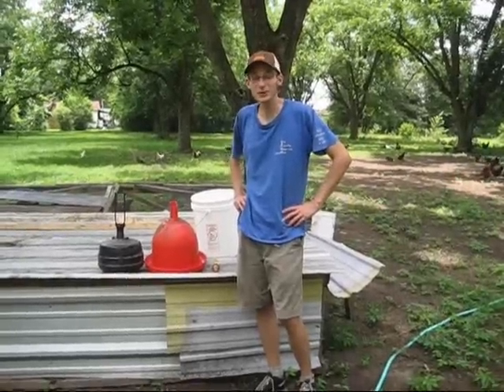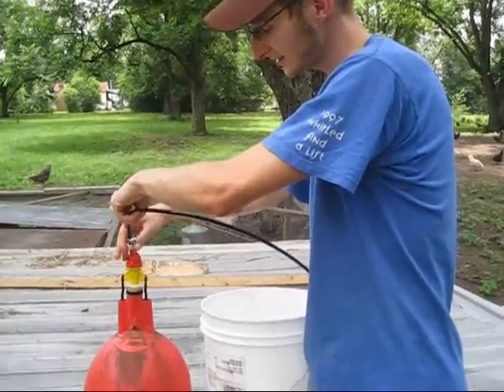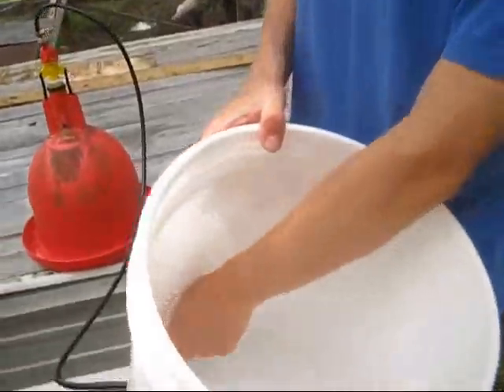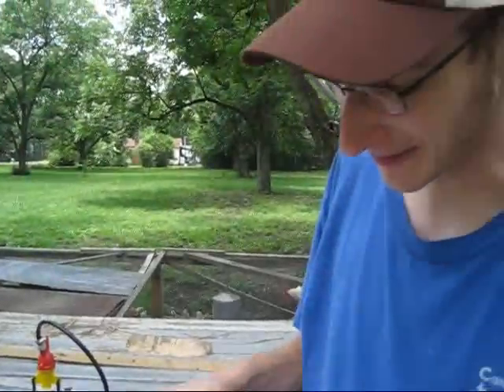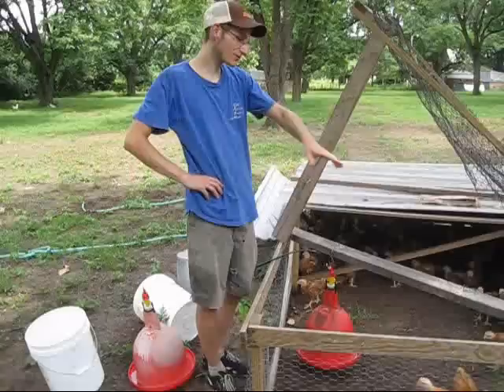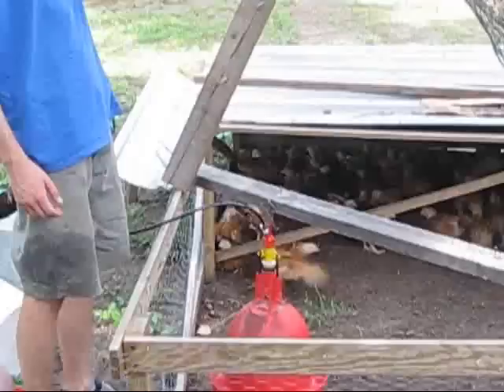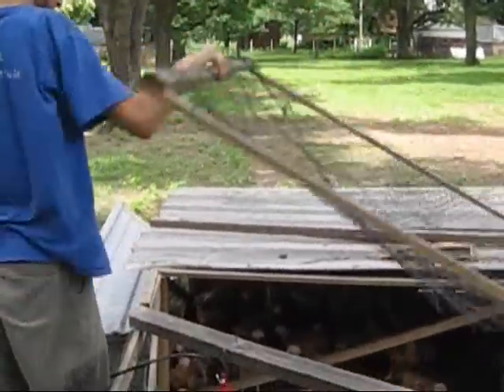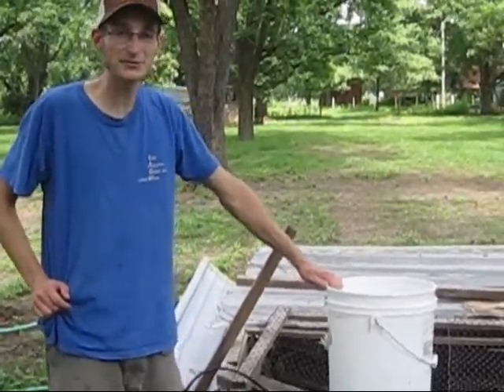How to Install a Plasson Bell Waterer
In this video you will learn the ancient art of how to install a gravity fed Plasson bell waterer onto your Salatin style broiler pen.